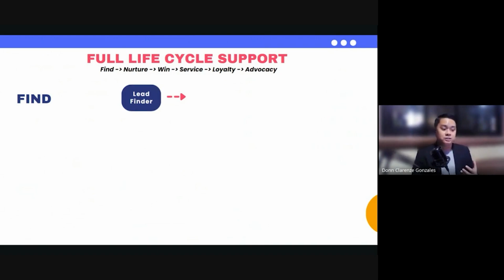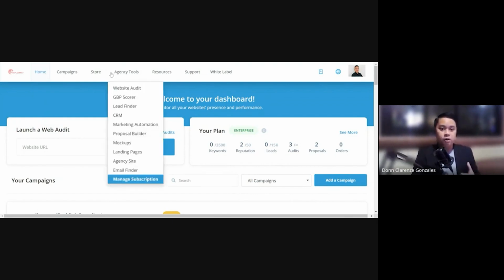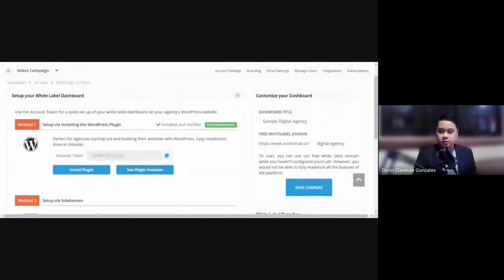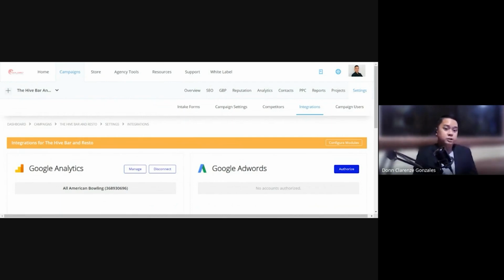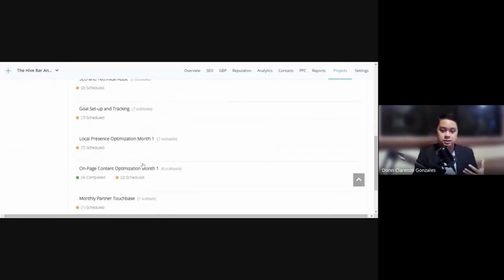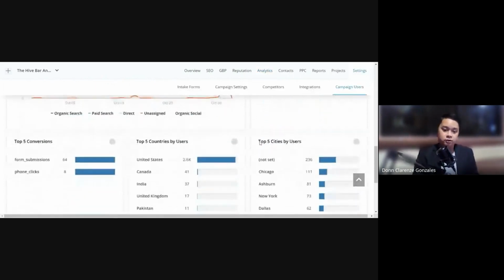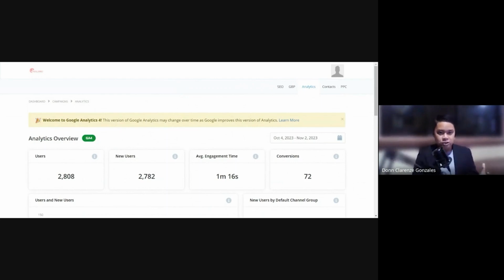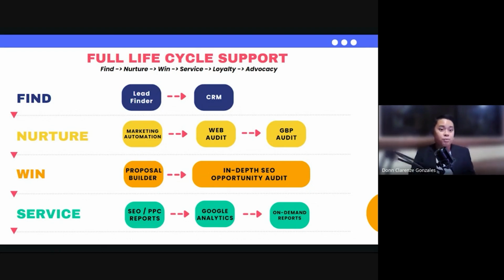Dashboard Tools: Impress and Attract Your Leads Part 3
Back in November 2, our resident expert gave us a tour of the Project Management and Reporting sections of the SEOReseller partner dashboard.